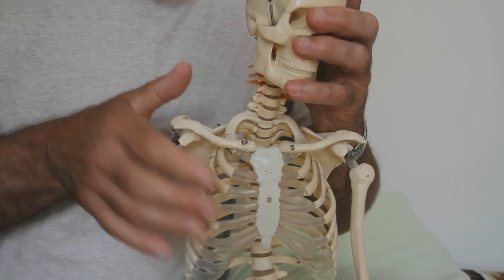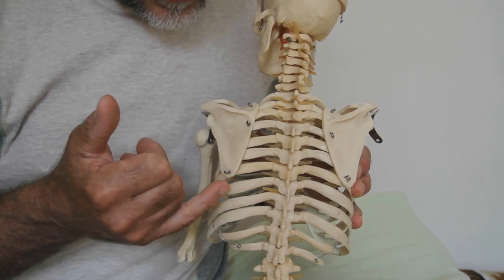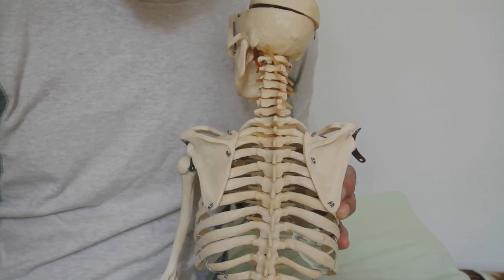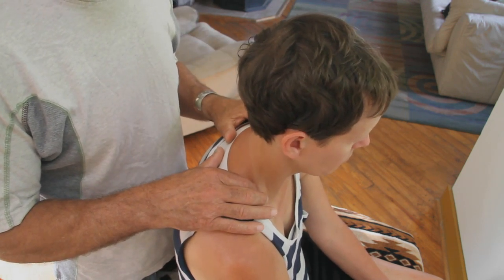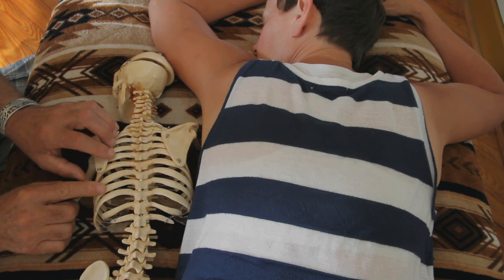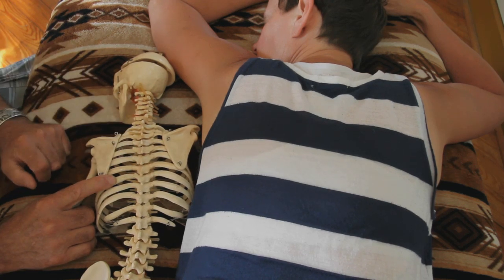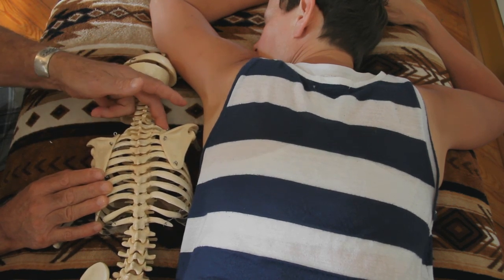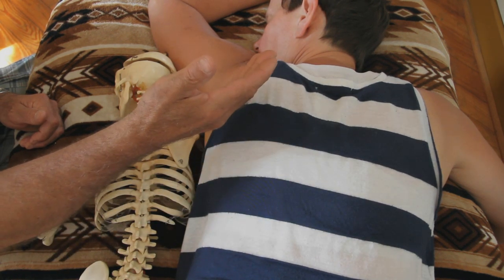1st Rib Correction - A Reflex Release Technique via Left 8th Rib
This first 1st Rib Correction video is part 2 of the C1 Reflex Release videos, showing how there are many different "reflex release" techniques where corrections can be made indirectly by addressing apparently completely different dysfunctions. In this 1st Rib Correction video for instance, we see a complete release of a 1st Rib dysfunction through addressing the 8th Rib.